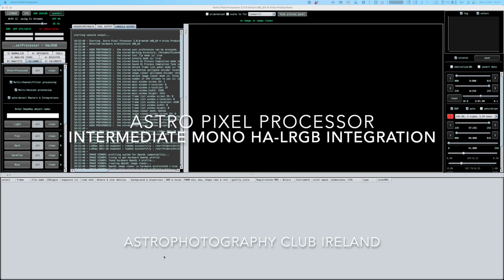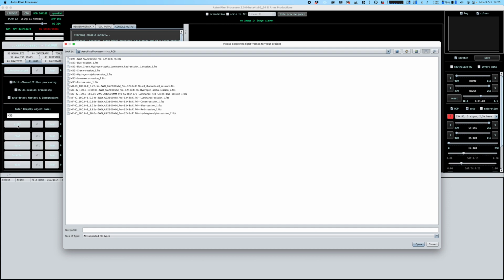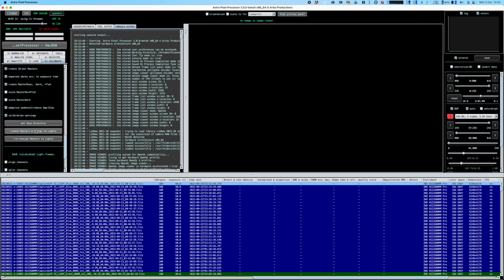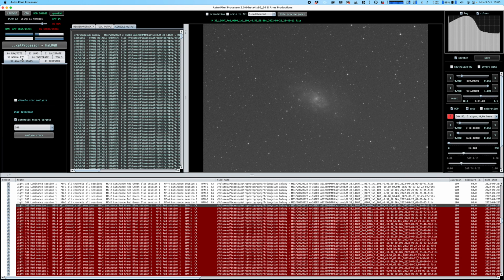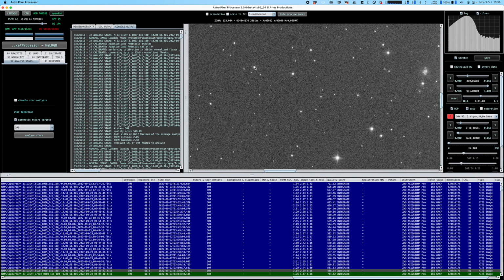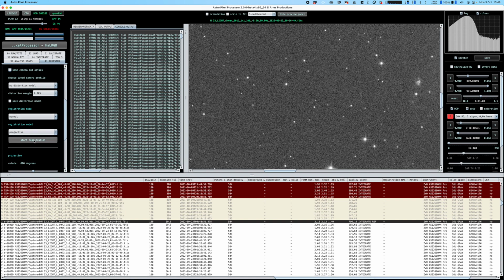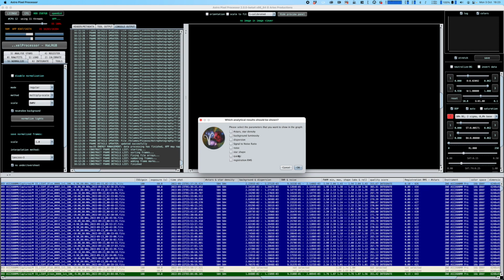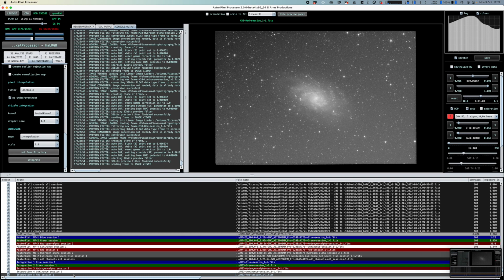An Intermediate Mono HaLRGB Integration in Astro Pixel Processor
In this video we build on what we learned in 'A Basic Mono RGB Integration in APP'. We look at all of the tabs and we dive into some the features such as checking applied calibration frames, looking at star maps and we generate an analytical chart of quality that we can use to spot outliers.We can then use this to manually remove light frames that we don't want to integrate  instead of relying on the % lights to integrate slider.

We're also adding Ha data taken with a different telescope on a different night to the same LRGB data we used in the previous video. We then talk about what settings need to change to accommodate this.